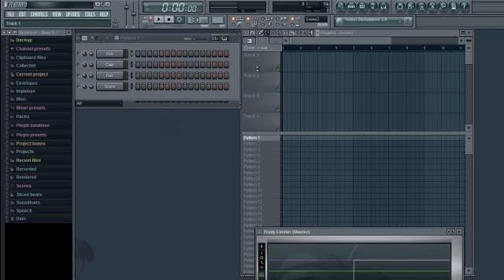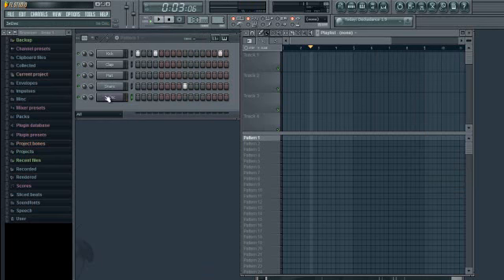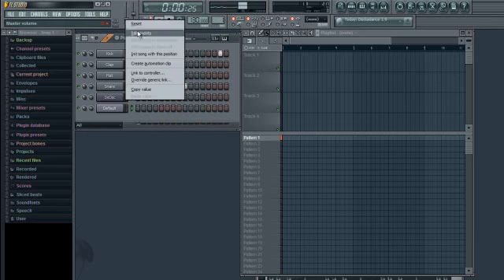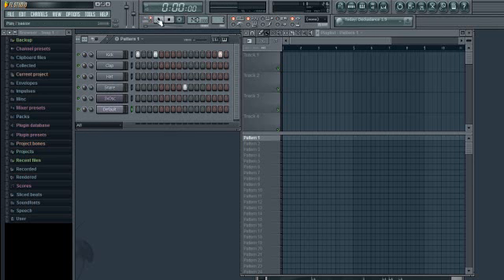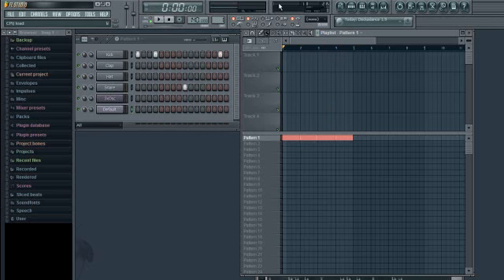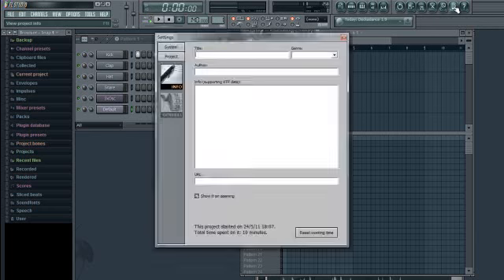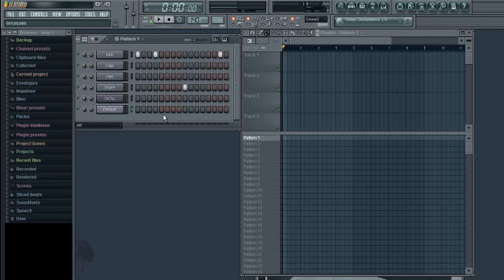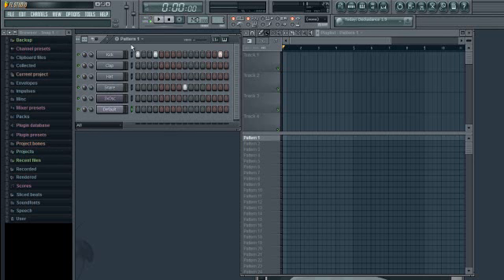Basics of Fl Studio Part 3: The Top Bar and Browser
This is part one of my basics tutorial. It goes over what the top bar and the browser are and how to use them.

This video is a donation, so if you want to give back please donate to: